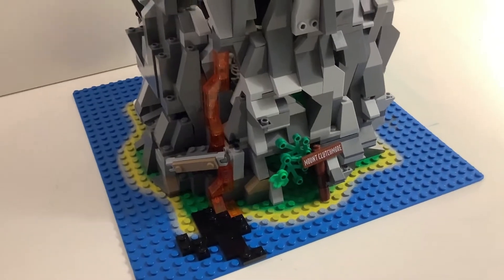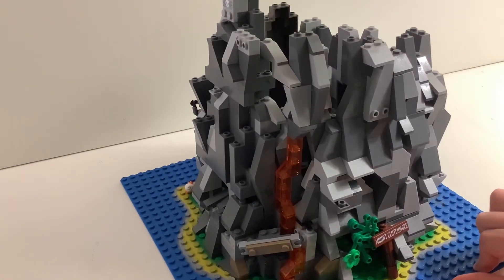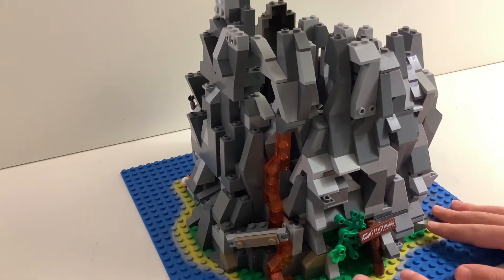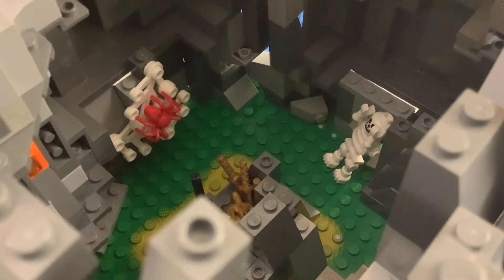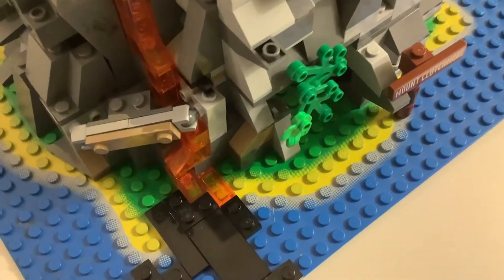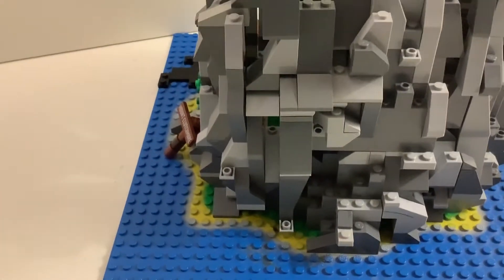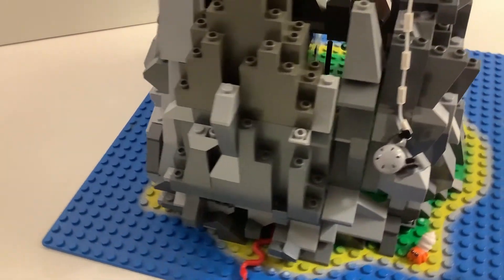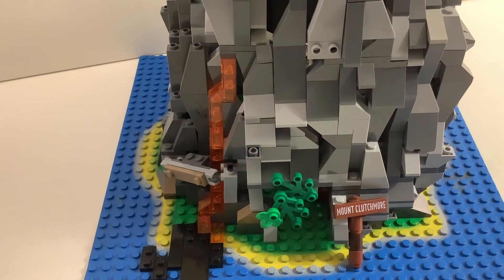MOUNT CLUTCHMORE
Mount ClutchMore is a volcano just off the coast of New Cal City.